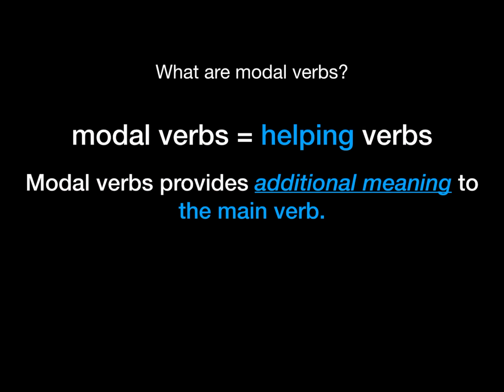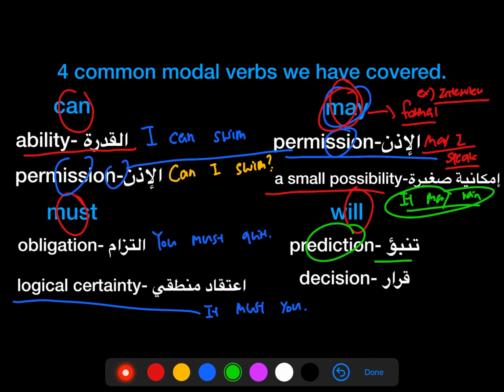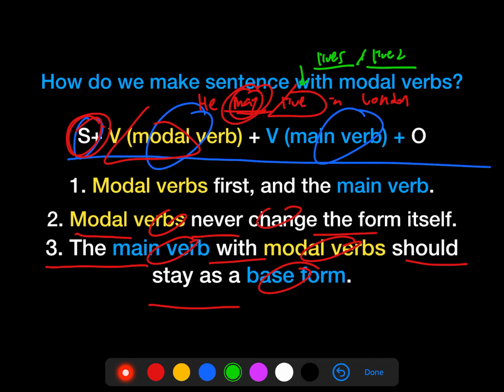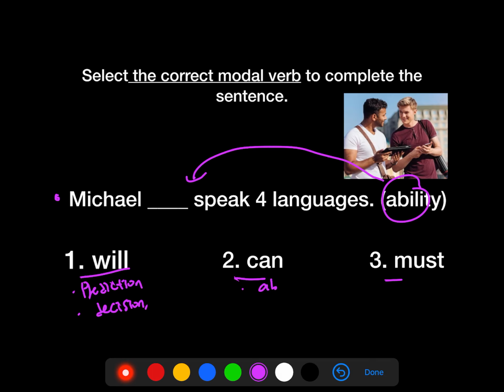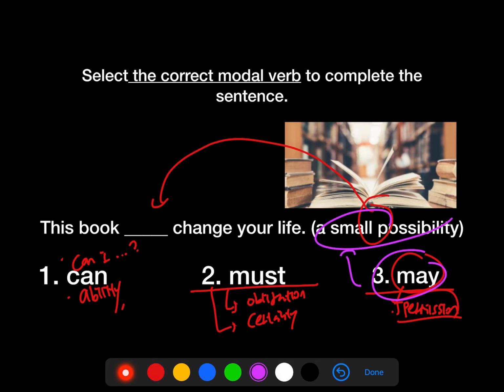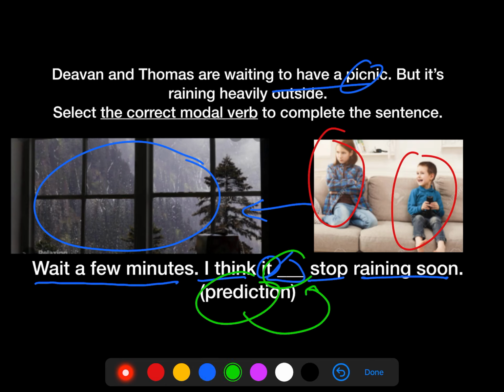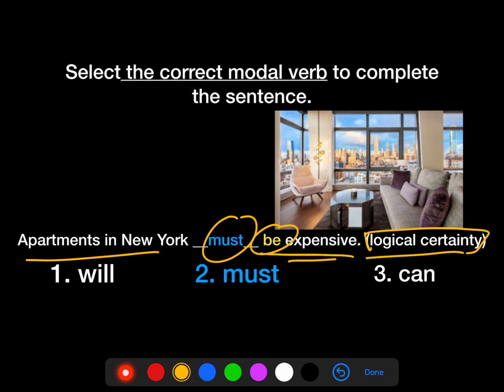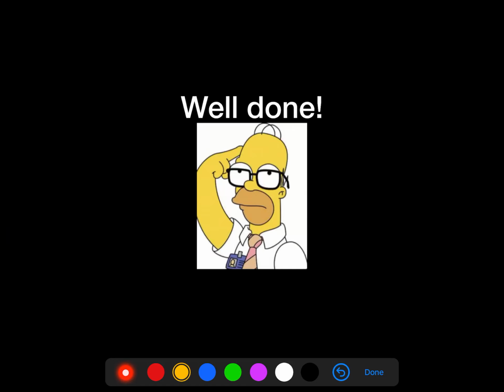Modal verbs let's practice!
practice and reinforce your knowledge about modal verbs through many quizzes!- improver